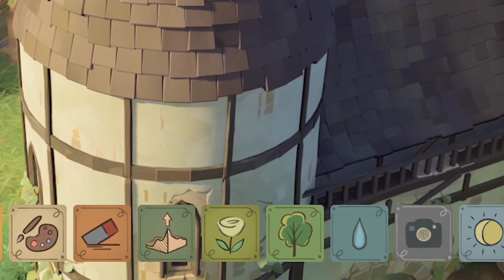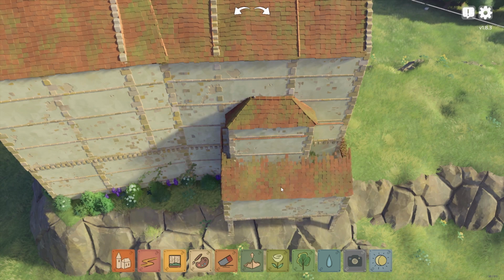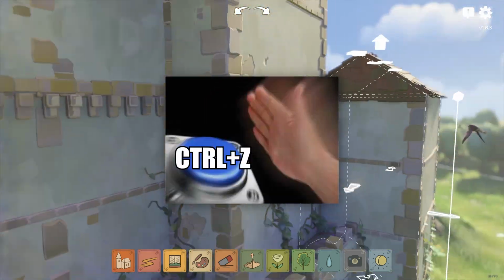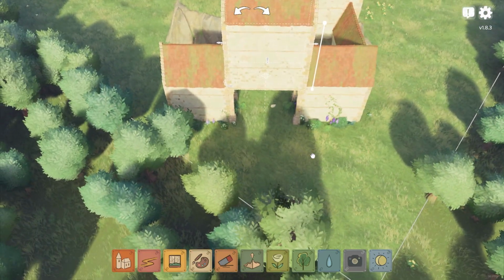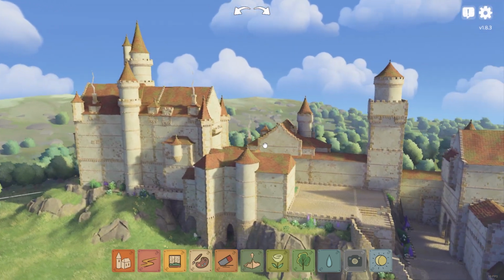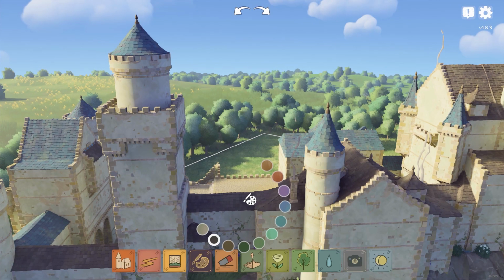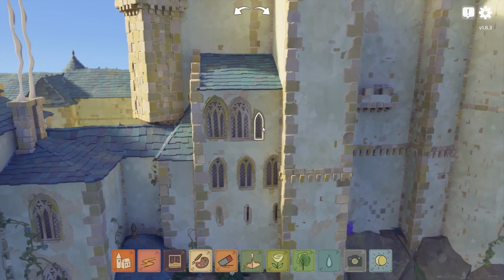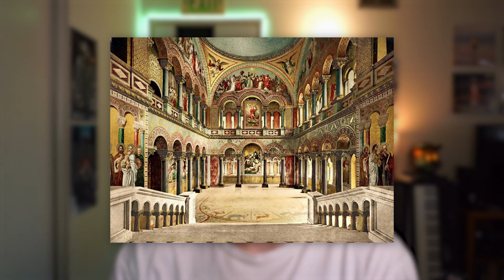I Recreated This REAL LIFE Castle! | Tiny Glade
I play the town/castle building game Tiny Glade and recreate the real life castle Neuschwanstein from Germany! This build covers the construction and its history, and includes a walkthrough in first person! Please enjoy!

🤘🏻 Say Hello! 🤘🏻